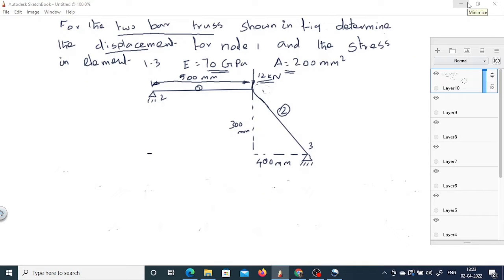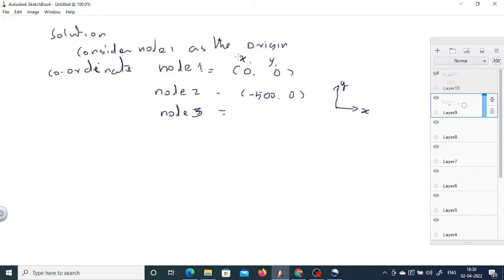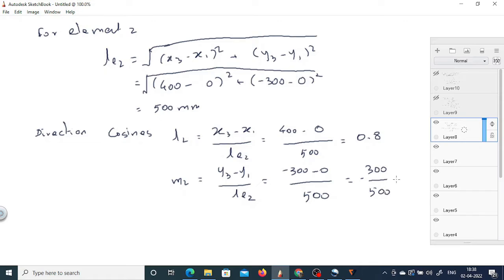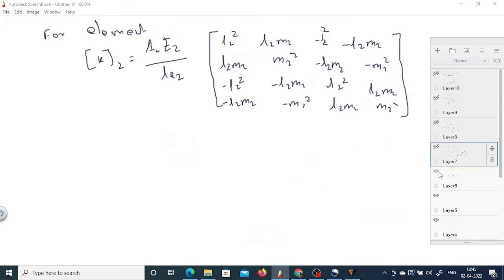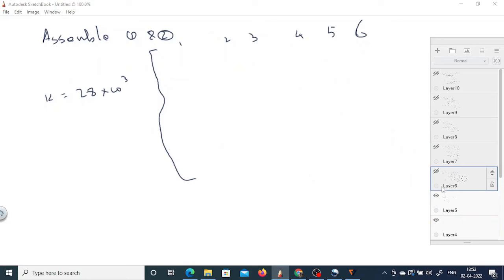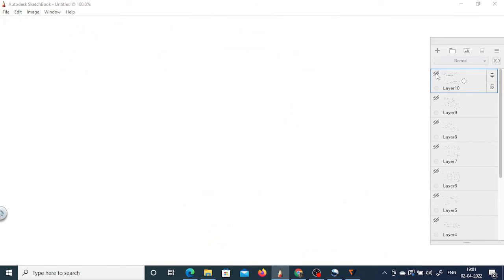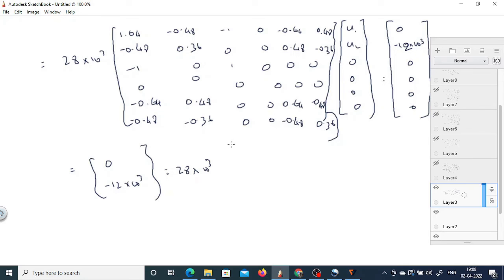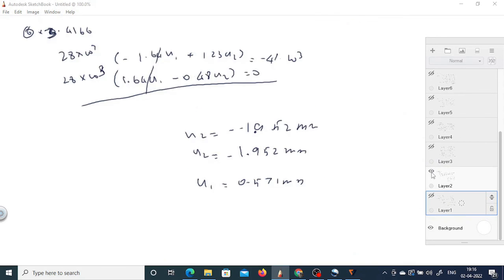27. Truss Problem in Finite Element Analysis